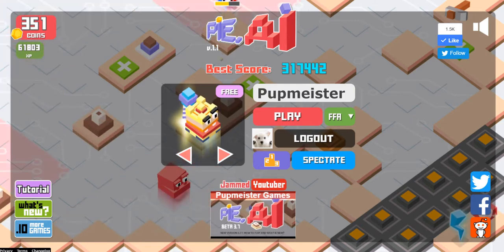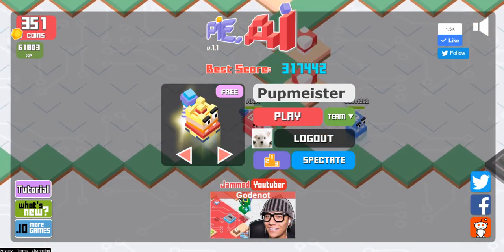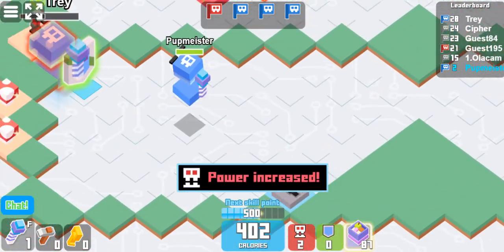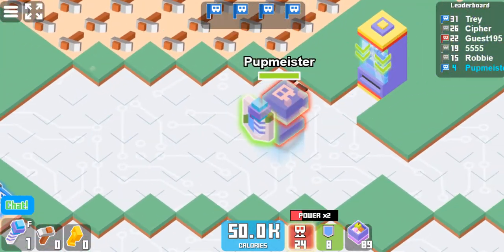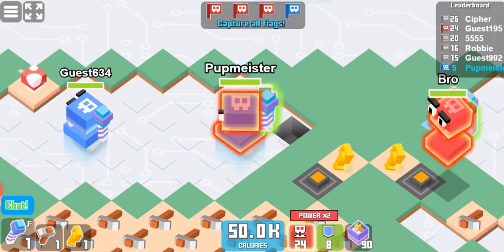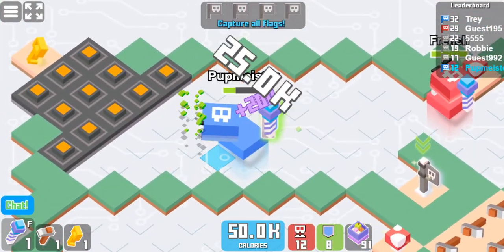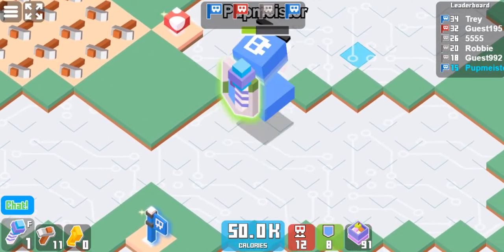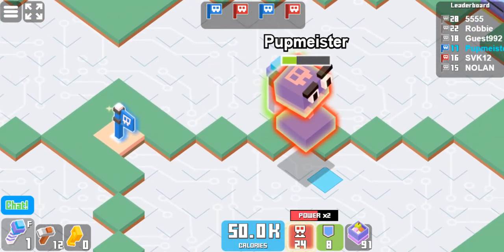New PIE.AI Out of Beta!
Pie.ai v1.1  Today we check out Team mode!